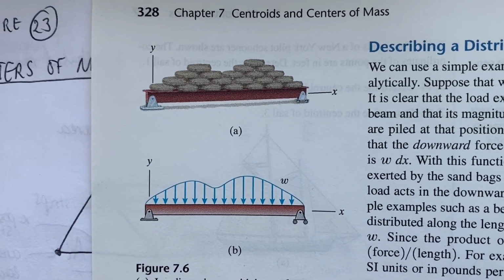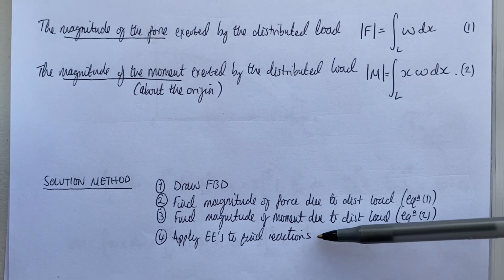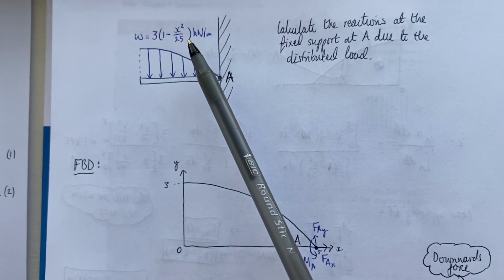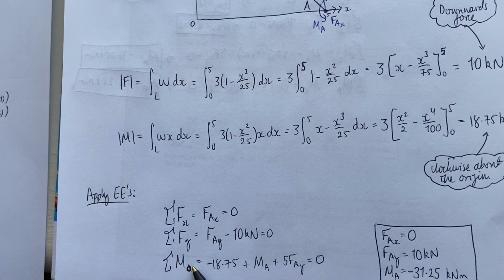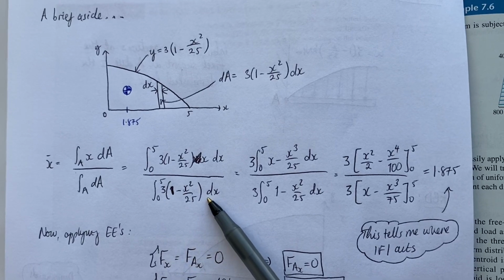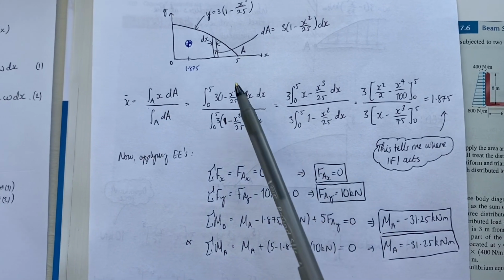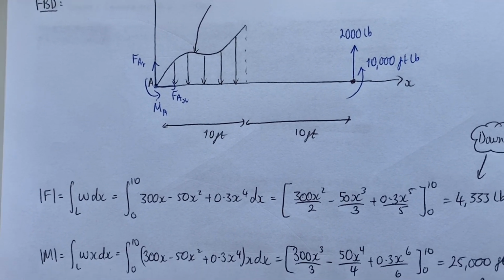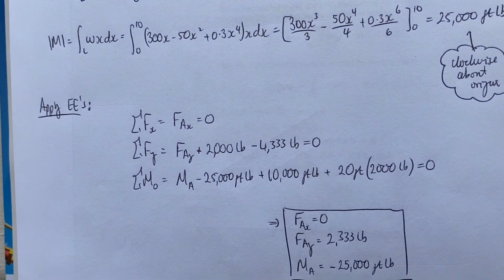4. Distributed Loads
For today's class we're looking at distributed loads - Section 7.3 from the text book.